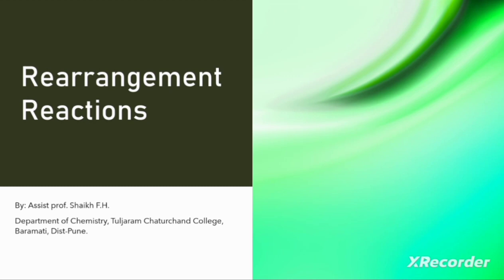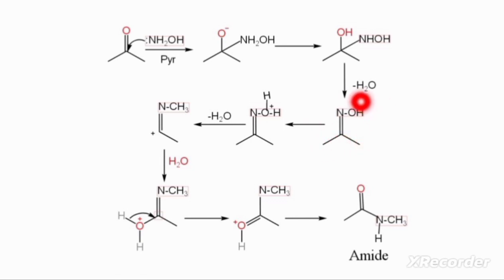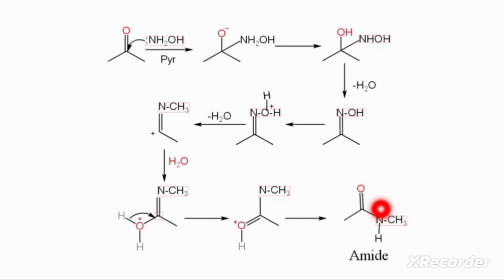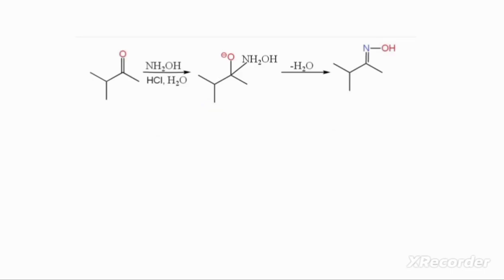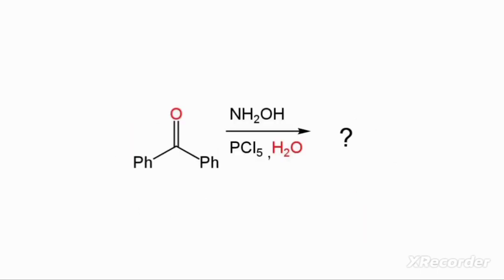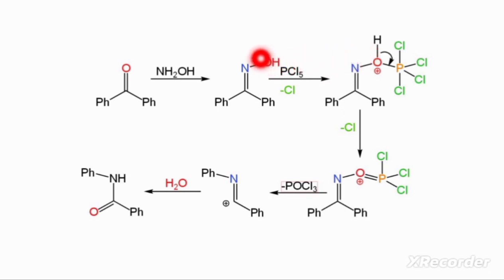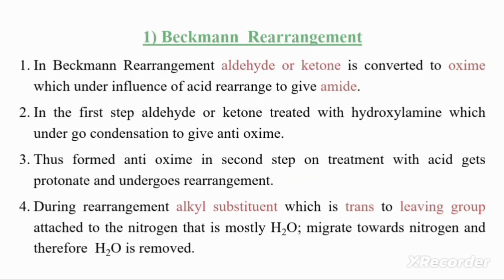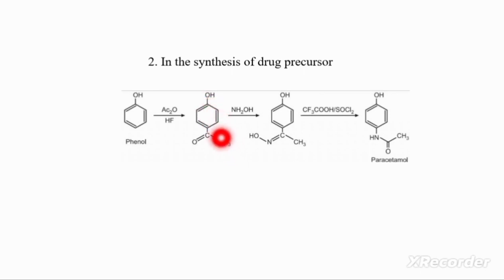Beckmann rearrangement || Rearrangement Reaction || Named Reaction